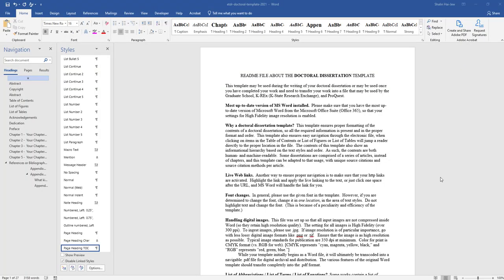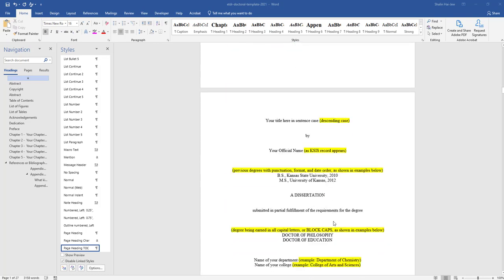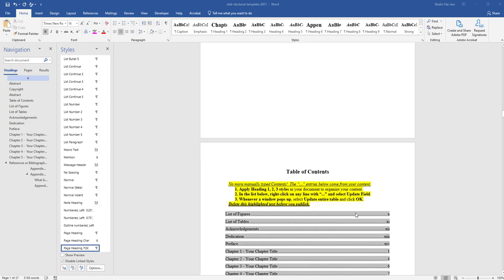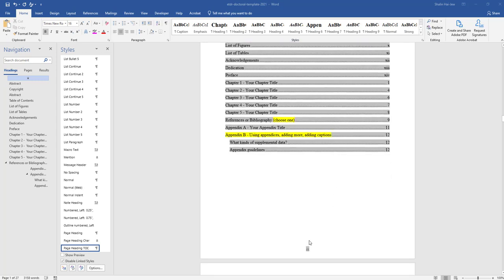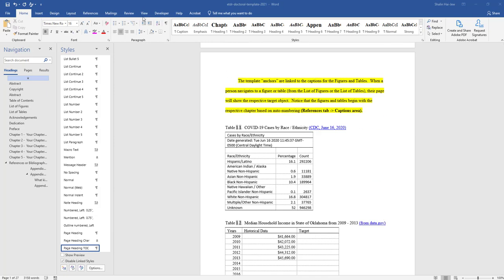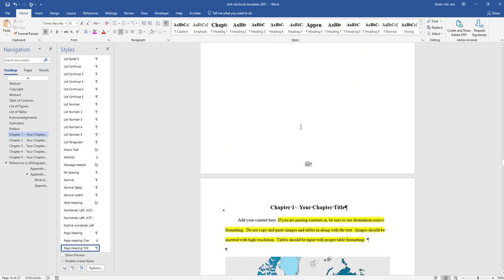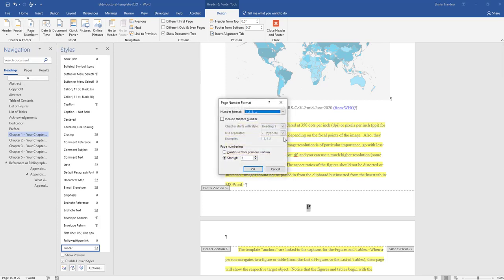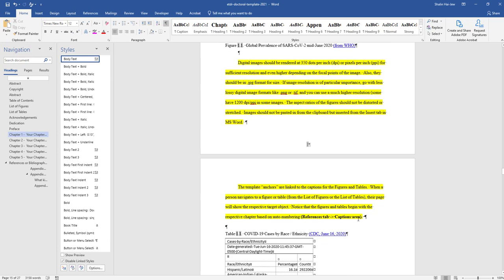Pagination in an ETDR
Paginations cause some challenges in ETDRs.  This short video focuses on the general pagination setup…and describes how to fix a common error.